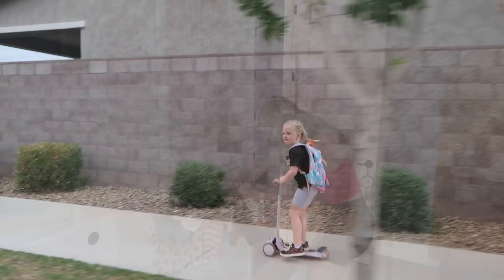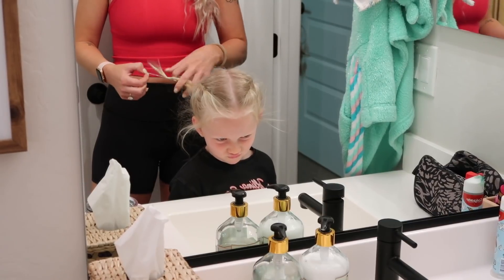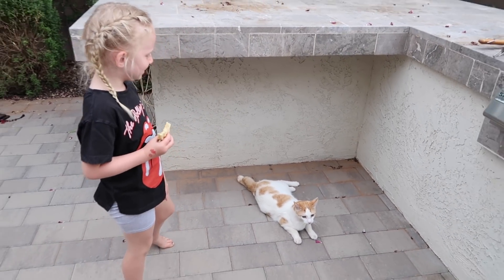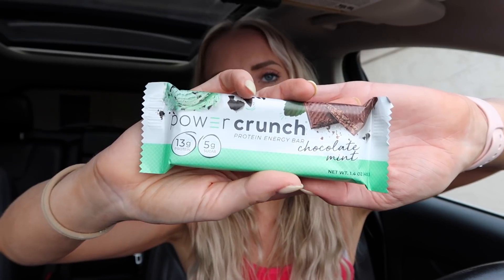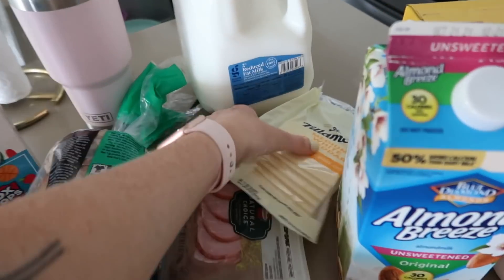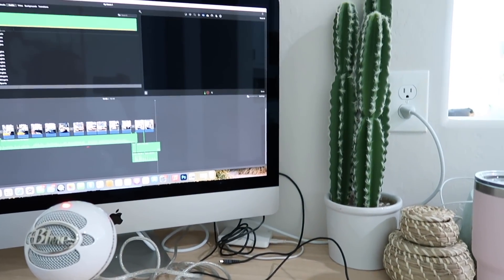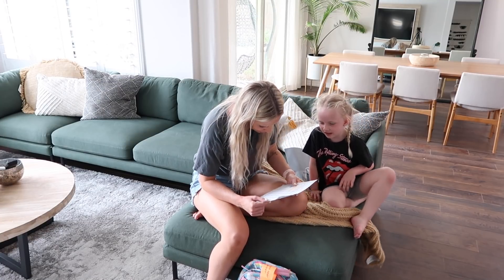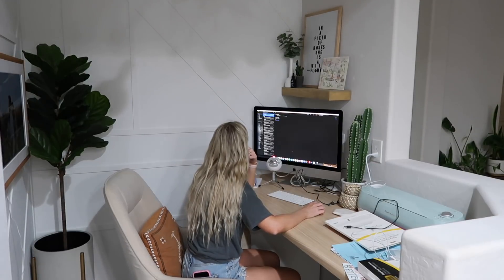A PRODUCTIVE DAILY ROUTINE OF A MOM 2021 / Caitlyn Neier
Daily routine of a mom! Shop OtterBox’s Easy Grab Case and Kids Mobile Accessories!
Click the link here to try the OtterBox EasyGrab Tablet Case

LINKS FROM TODAY:
Yeti Water Cup
Yet Lid + Straw

Yeti Water Cup
Yet Lid + Straw
Nespresso Machine
Scarletts Tablet

Camera Equipment:
Canon 80d
18-135mm lens
External Mic
Vlog Camera
Some links above are affiliate links from which I get a small commission, which does not affect you as a customer at all, but helps me keep on making videos for you guys! All opinions are my own. If you use my links I greatly appreciate you supporting me and my channel! Thank you!